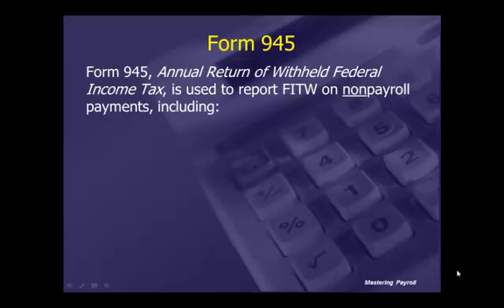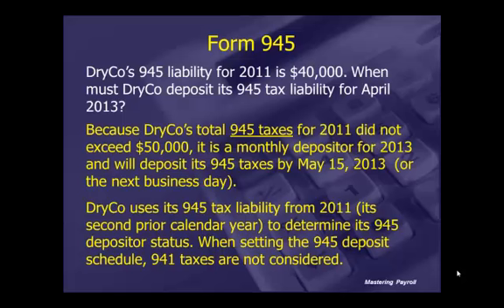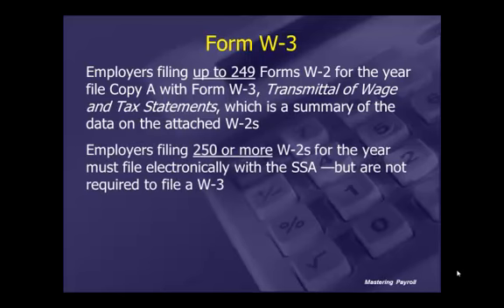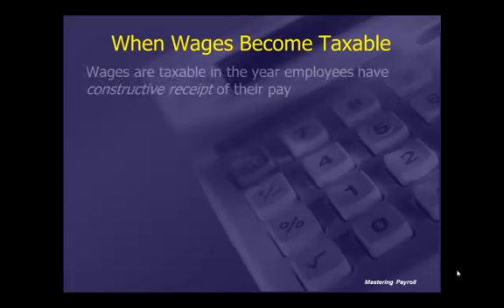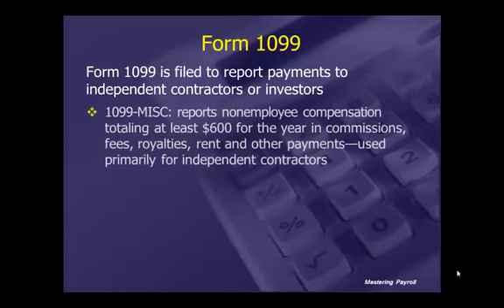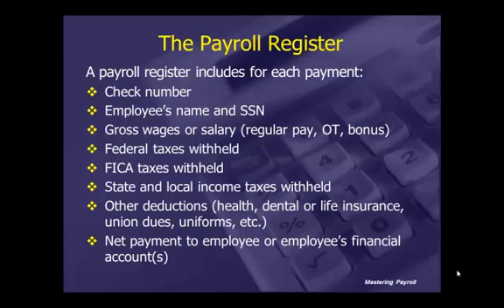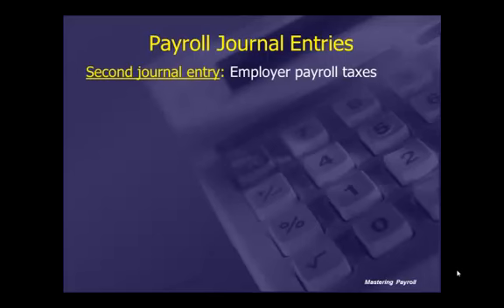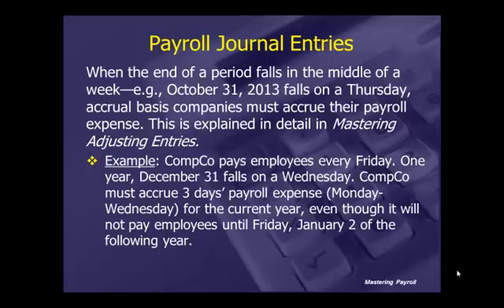Payroll Part 6